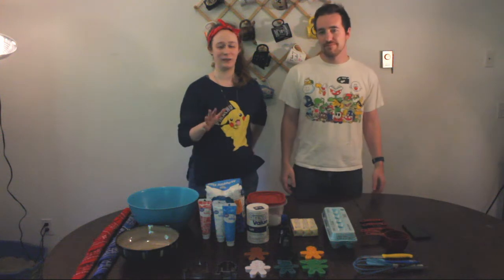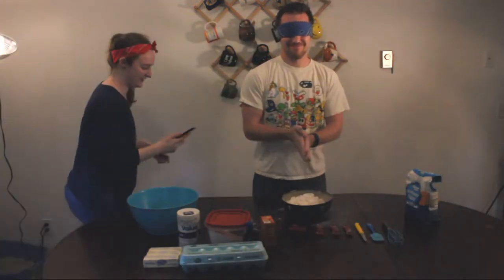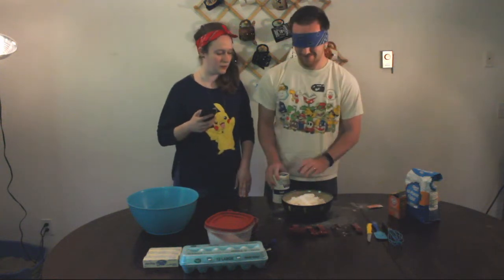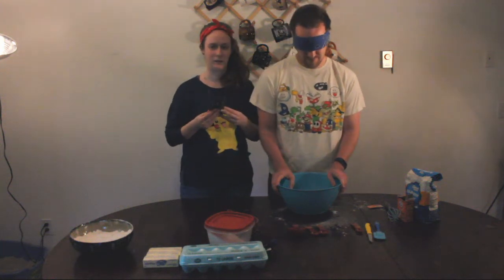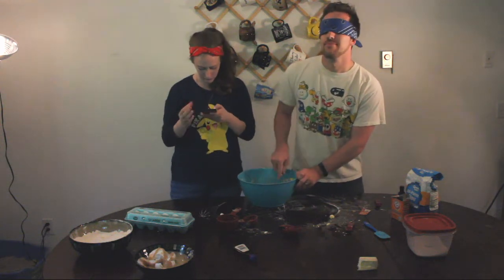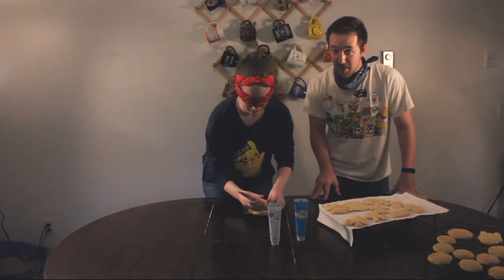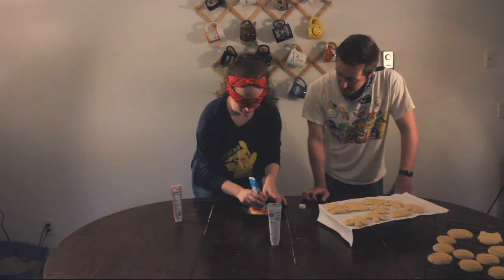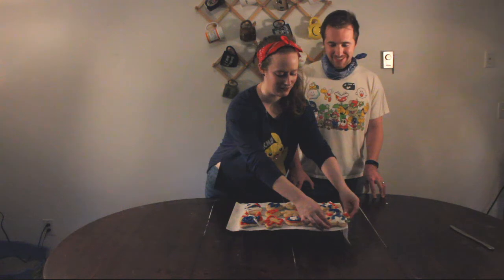4th of July Cookies! | ForTheLoveOfNerd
Having some fun with cookie dough and cookie cutters for the 4th of July!  Will the blindfolds keep us from making decent cookies? Will Josh ever want to film after this? Watch and find out! ;)